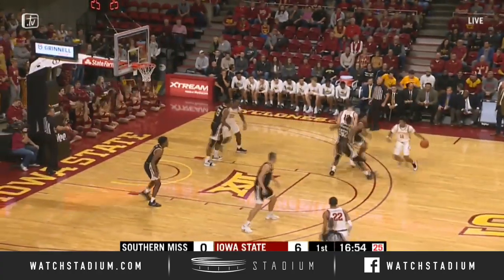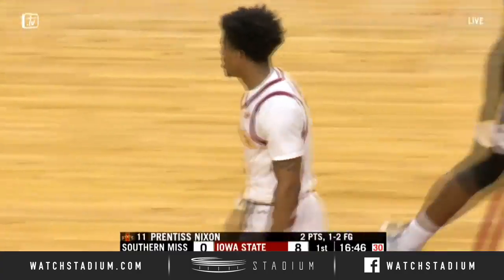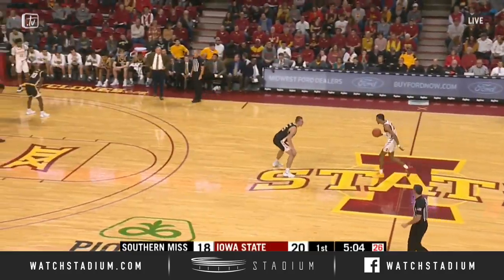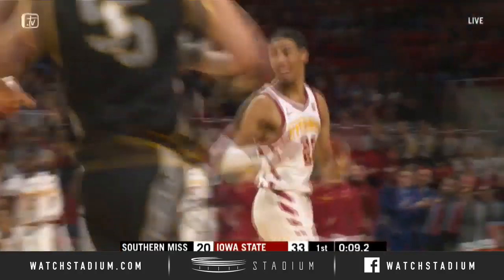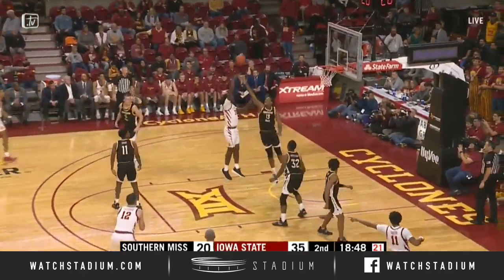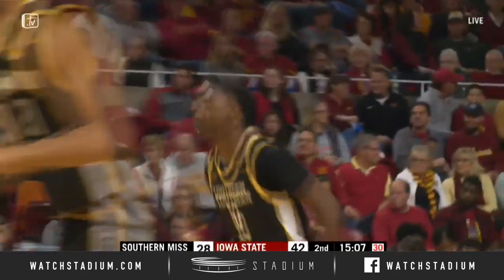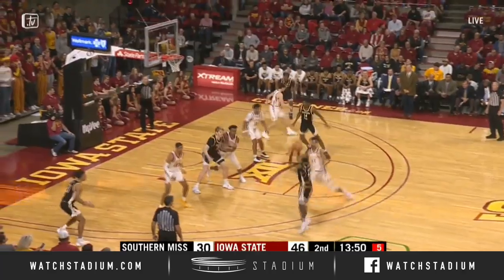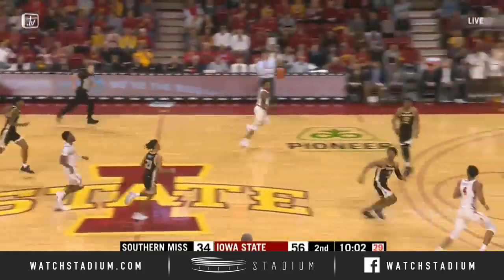Southern Mississippi vs. Iowa State Basketball Highlights (2019-20) | Stadium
Iowa State went on a 13-0 run to end the first half and dominated the second half to beat Southern Mississippi 73-45. Check out the highlights from the Cyclones' 3rd win of the 2019-20 season.